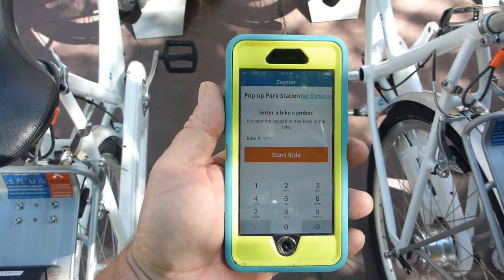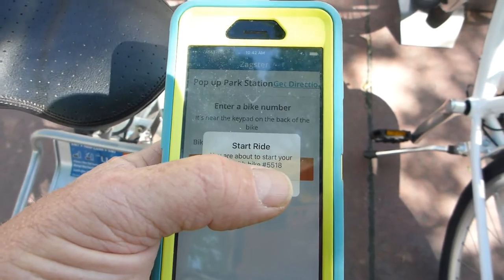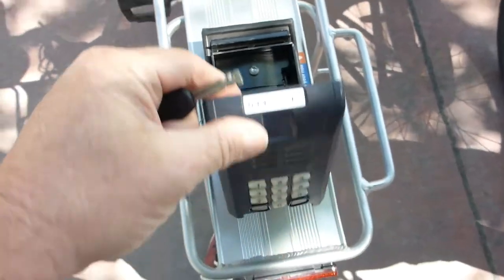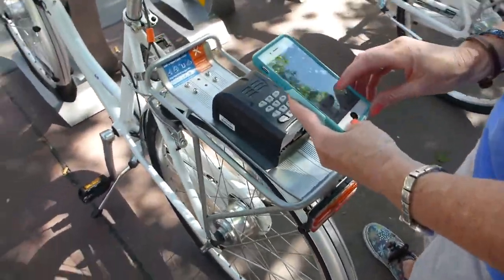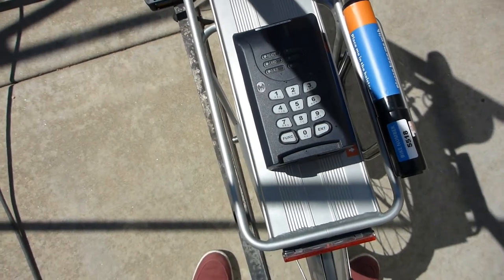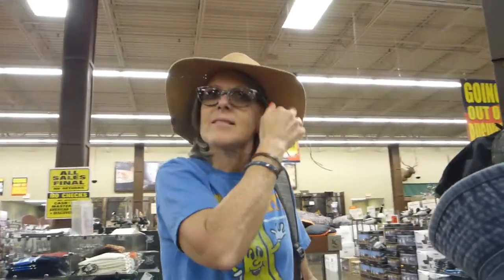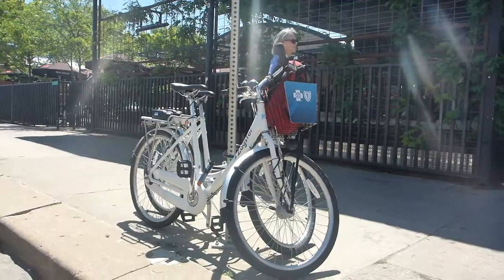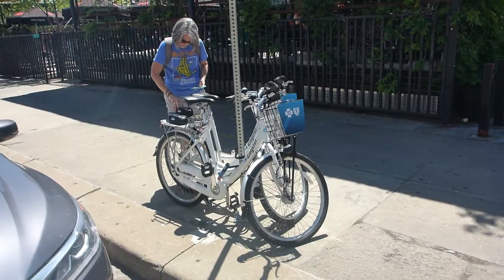Riding Wichita's Zagster Bike Share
Checking out Wichita's new bike share program Zagster.